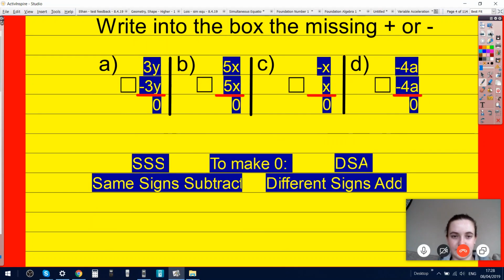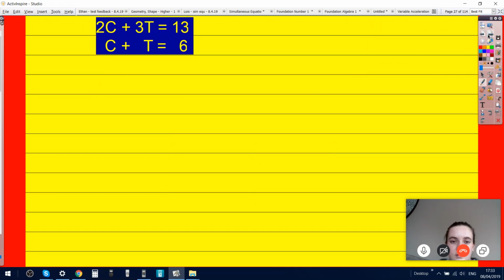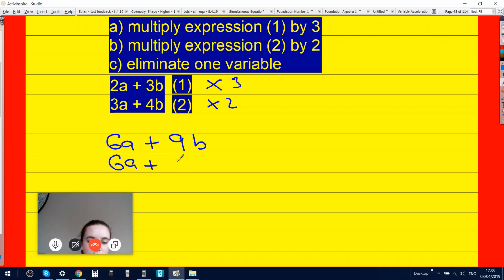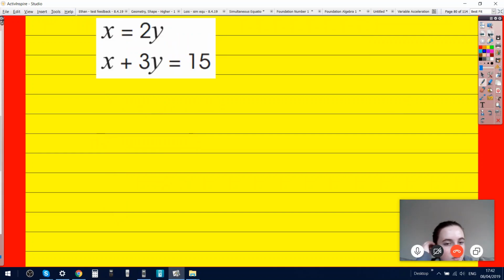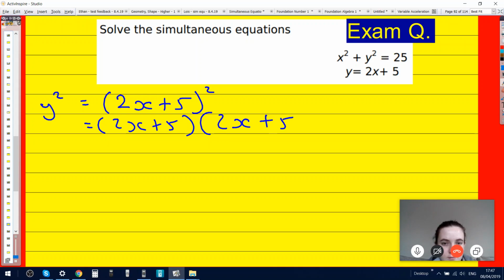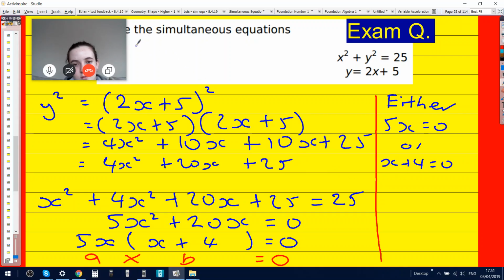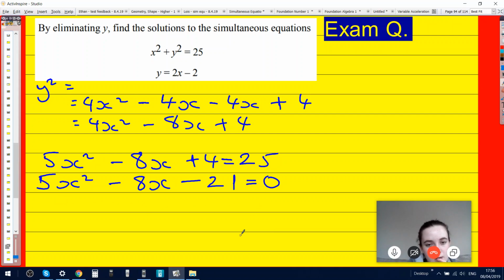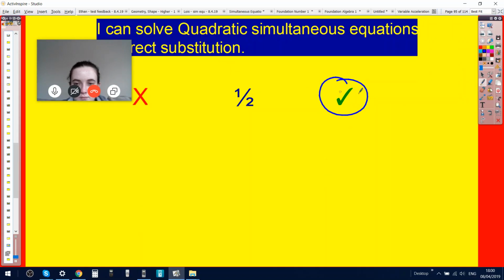Hannah - Simultaneous Equations - 8.4.19